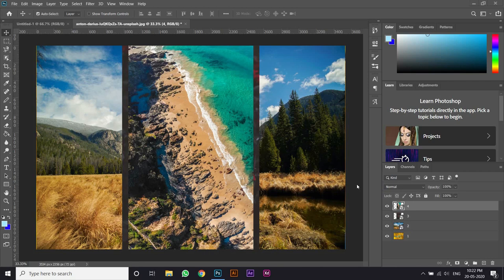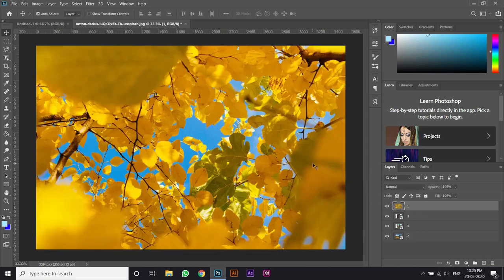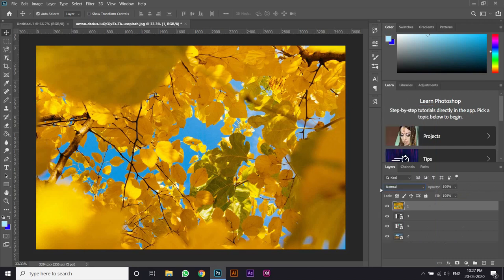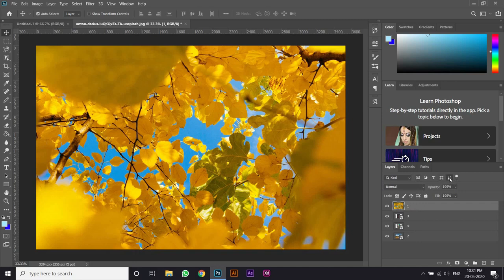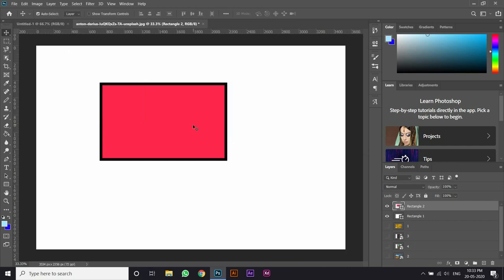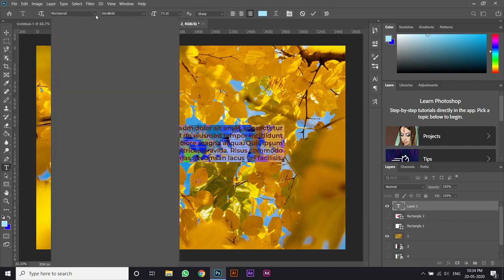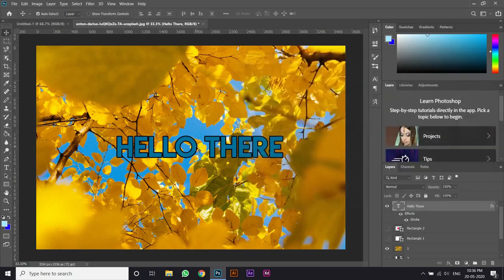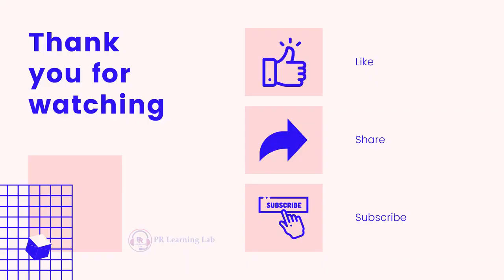Adobe Photoshop CC 2020 - Lesson 7 -Layers- Part 1 | Beginner Tutorials | Presented by Belide Aakash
Adobe Photoshop CC 2020 - Lesson 7 - Layers - Part 1 | Presented by Belide Aakash | PR Learning Lab

Learn Adobe Photoshop from scratch and kick start your career in graphic design. Get started with layers in Adobe Photoshop.

Designed and Presented by Belide Aakash
Published by: Praveen Ragi, PR Learning Lab,